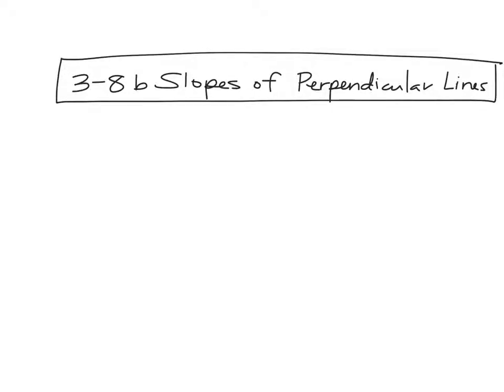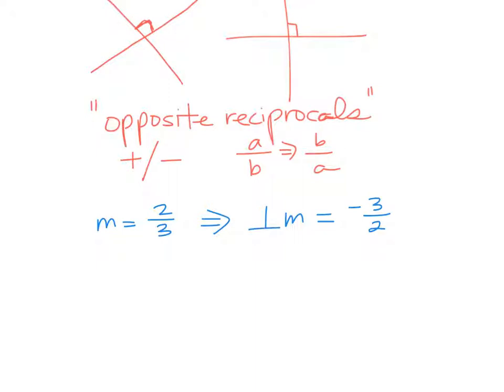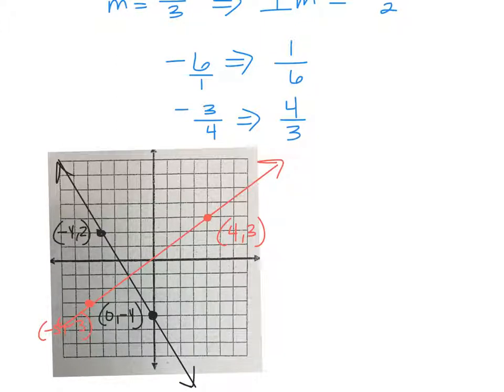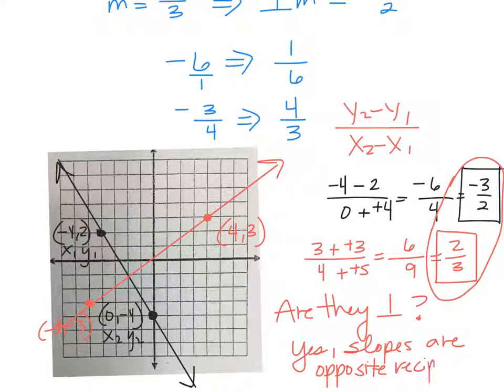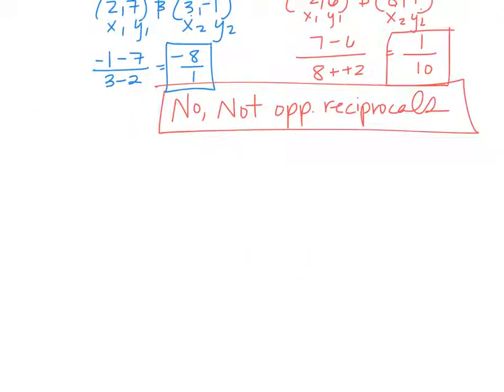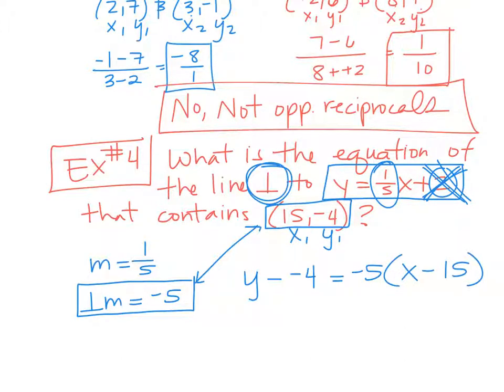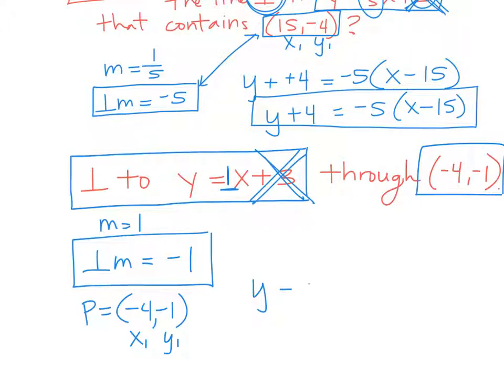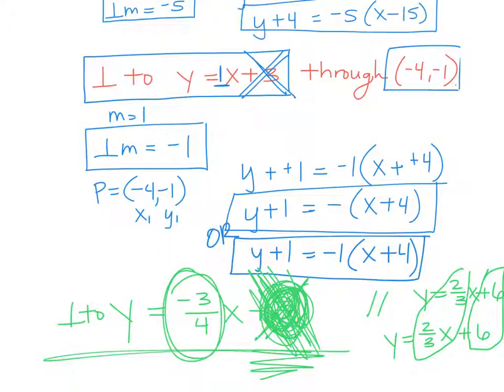Geom 3.8b slopes of perpendicular lines